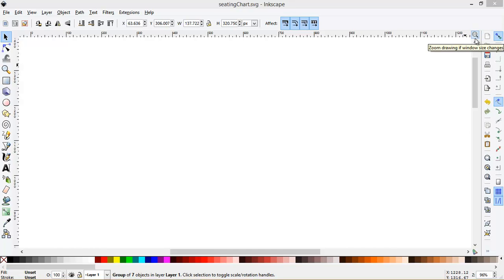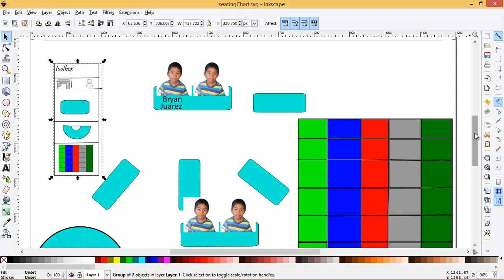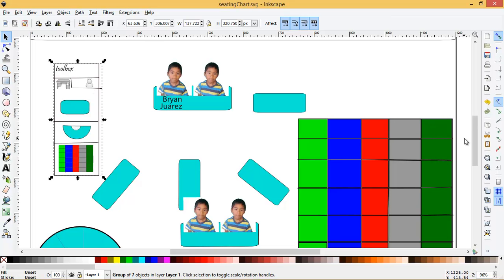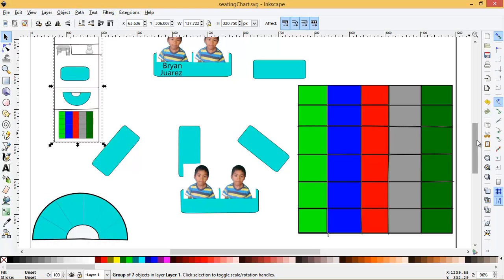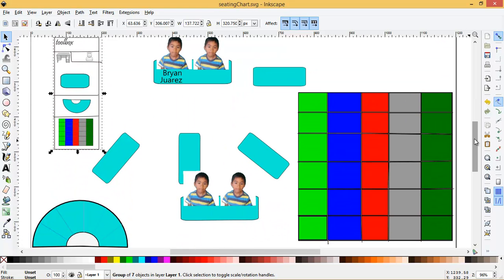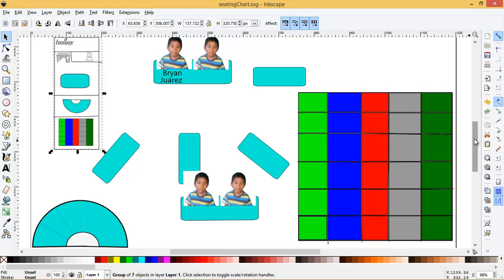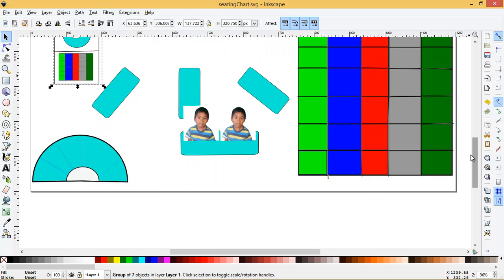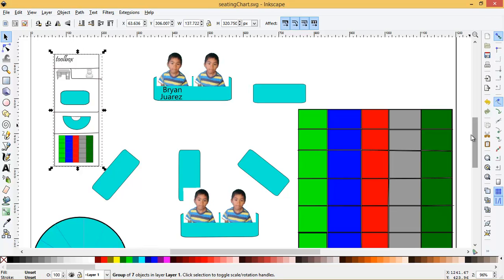svg seating chart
concrete look at seating chart debating over html or svg